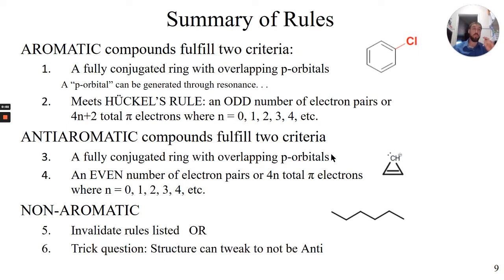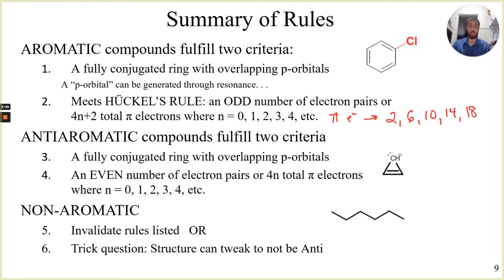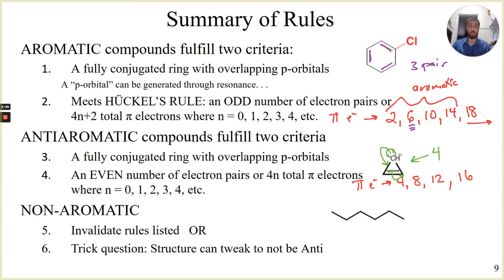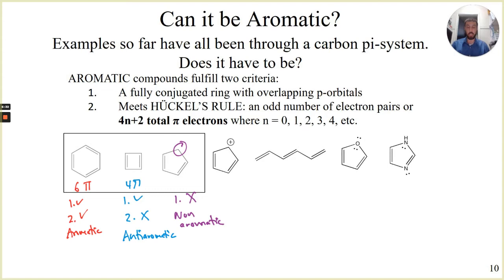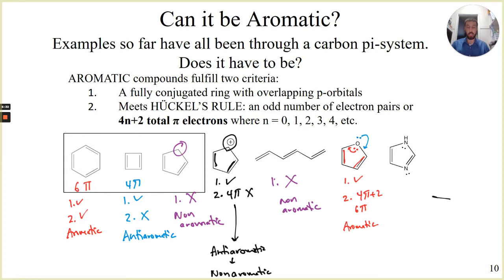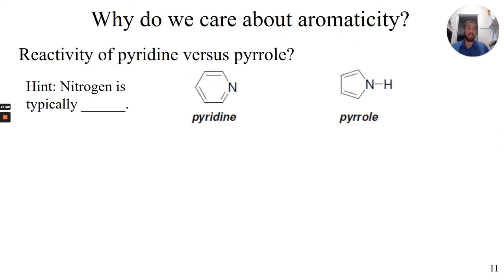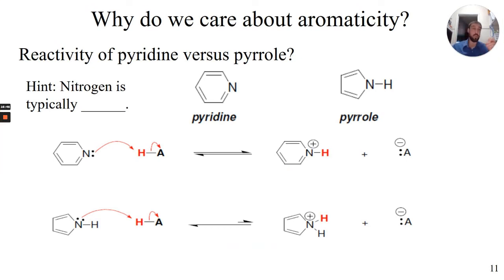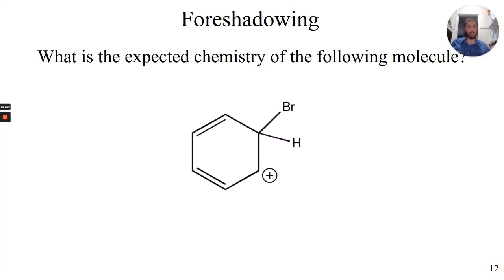U4 03 AromatictityExamples CHM236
Aromaticity rules with some examples and applications.